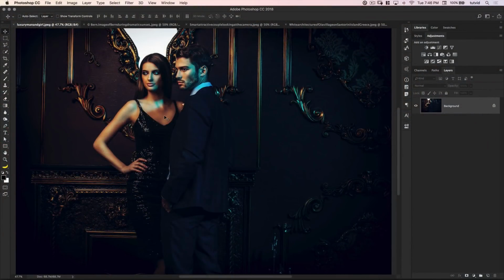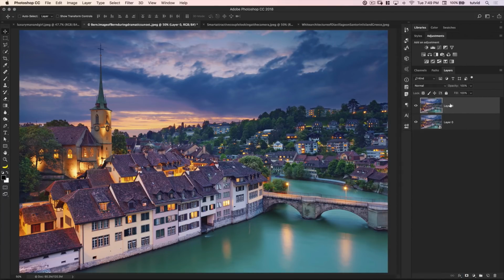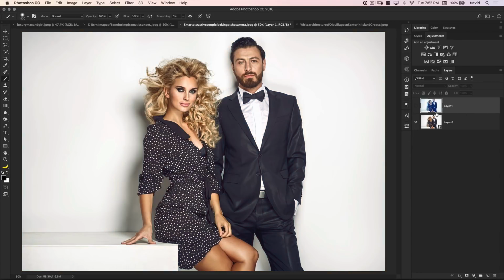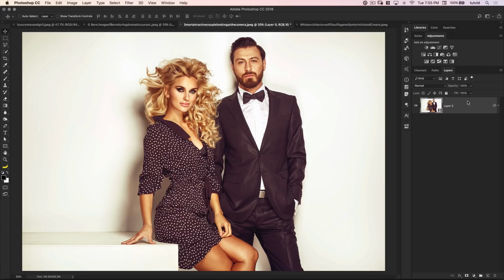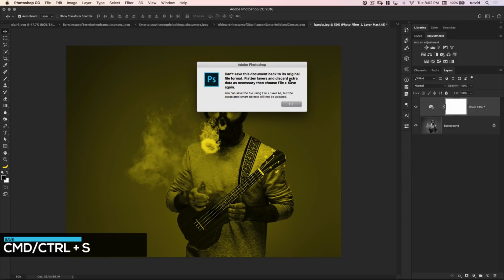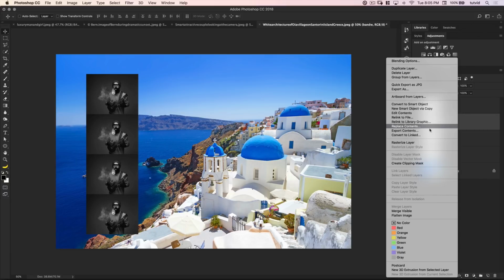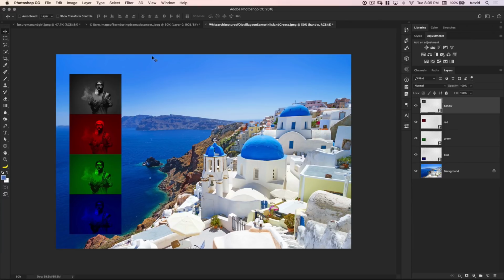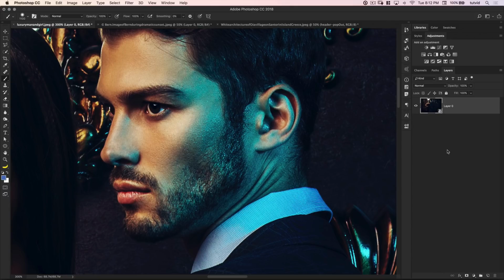Smart Objects vs. Raster Objects (PHOTOSHOP CC)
THIS IS WHY YOU SHOULD BE USING SMART OBJECTS IN PHOTOSHOP! | I’ll do a nice comparison between the pros and cons of Smart and stupid objects in Photoshop CC.

In this Photoshop tutorial, we’ll look at some of the big benefits and cool things you can do with Smart Objects and compare that against how raster objects work in Photoshop. I’ll talk about the good and bad stuff about Smart Object. Long story short, I think you should be using Smart Objects. This video will show you why.